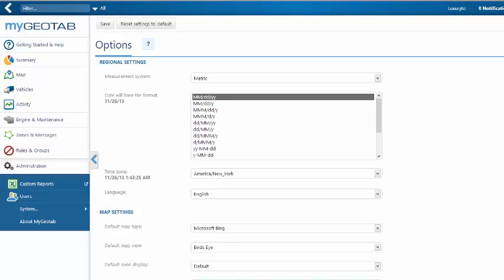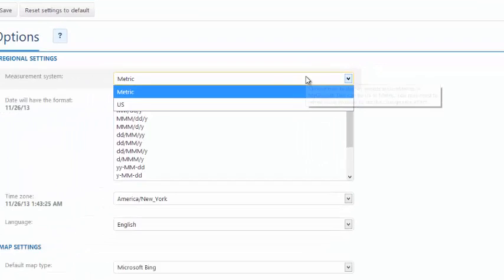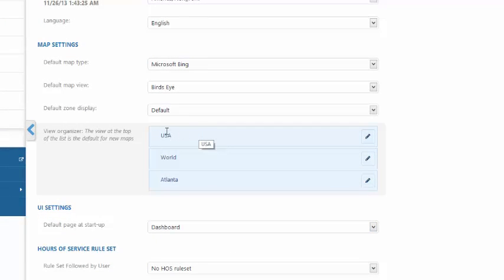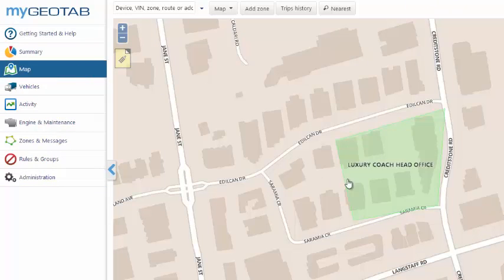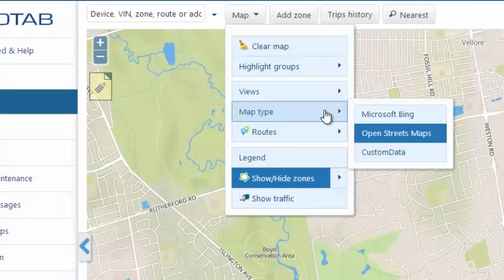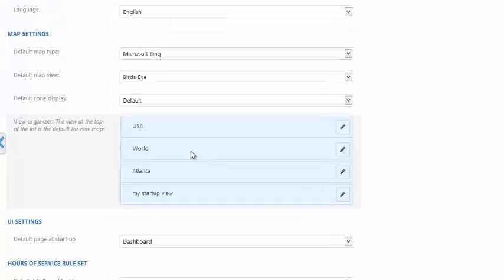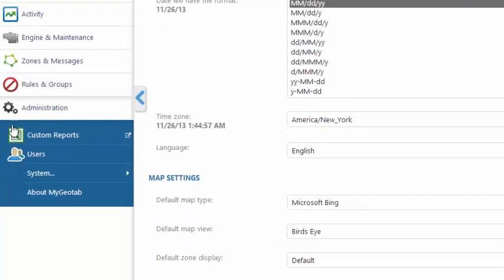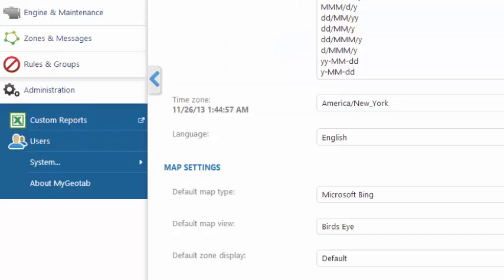Fleet Management Software Video Tutorial: Setting up Personal Options - GoFleet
We don't just provide another GPS tracking system. We are in the business of providing you a solution. Our fleet consultants work with you to understand your business. We help you implement solutions based on everyday pain areas and industry best practices. Of course it helps having the industries most powerful and reliable solution, but the real difference is made on our customer service. Let us show you the GoFleet difference.